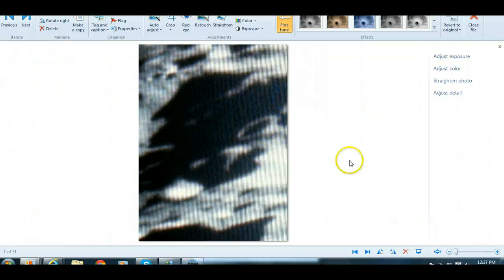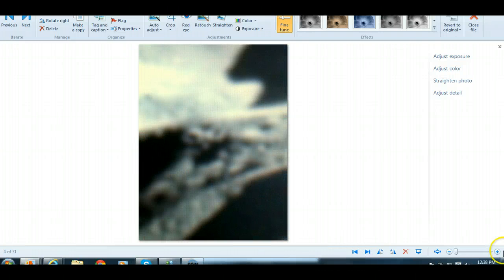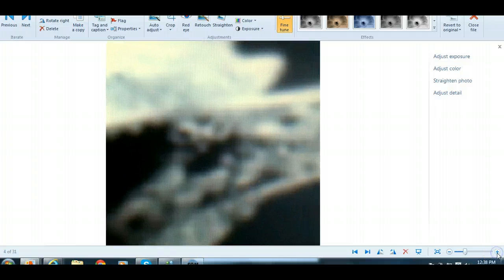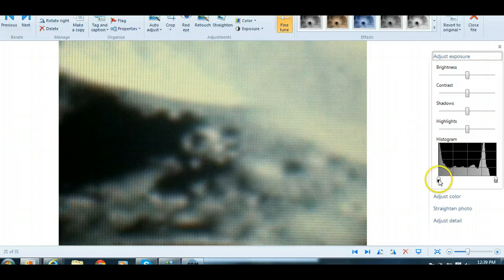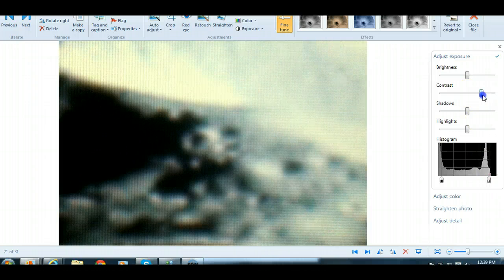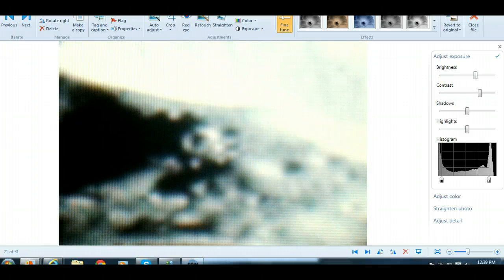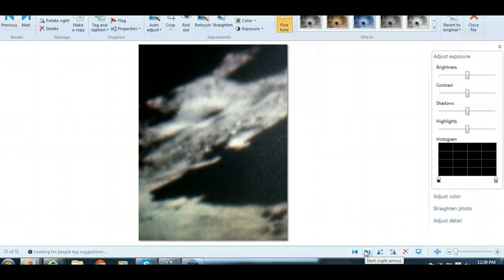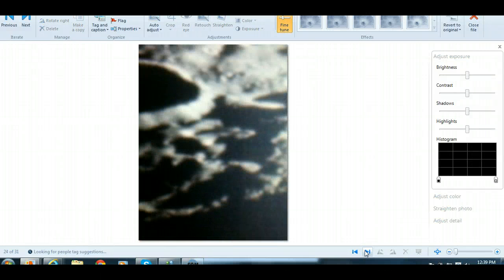collection unique images moon's surface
many pictures in slide show